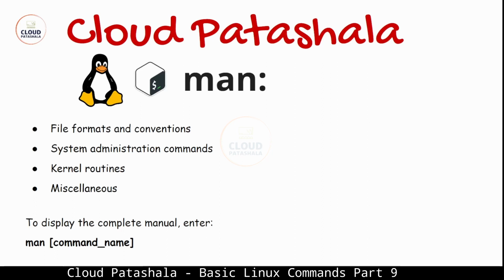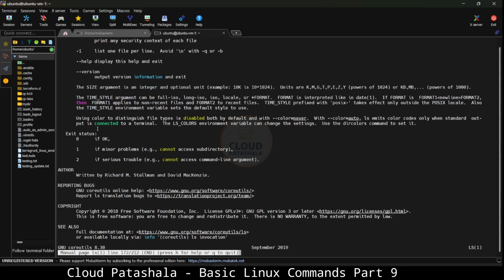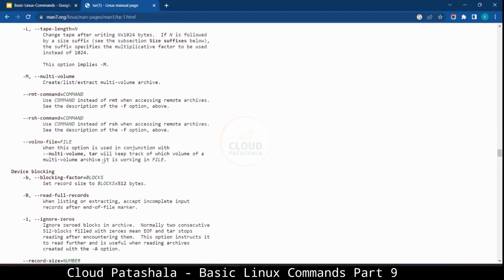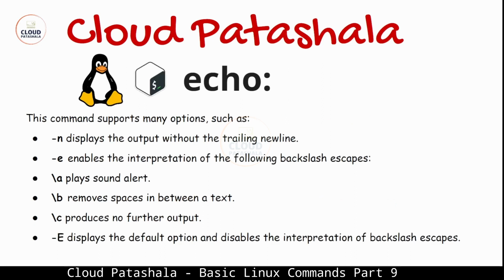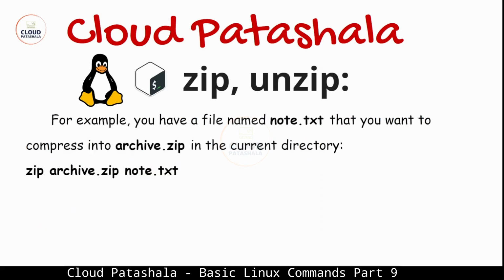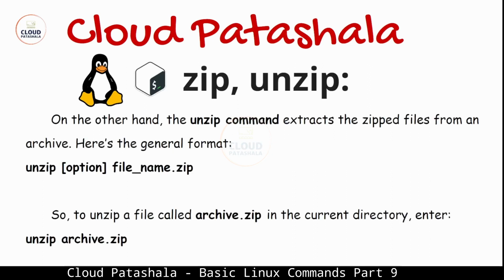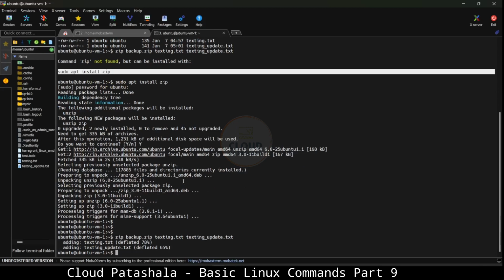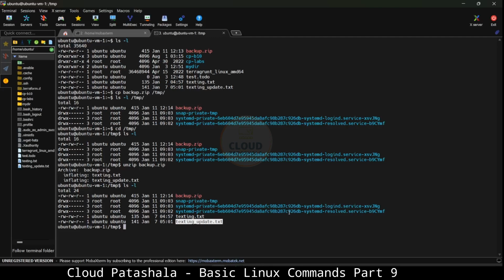Become a Linux Pro: Part-9 | Master the Command Line | Unlocking: man, echo, zip, unzip, hostname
00:00 Introduction
00:32 Commands list in Part9
01:07 man
03:48 echo
05:12 zip
06:49 install zip on ubuntu
07:53 unzip
08:34 hostname